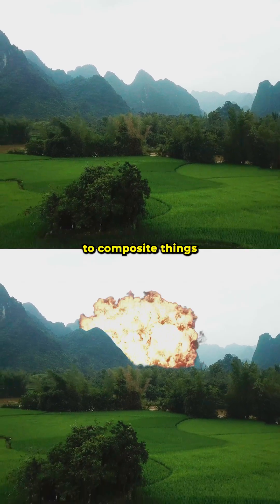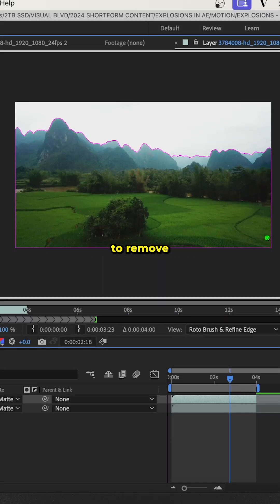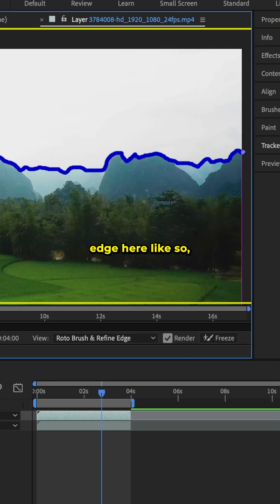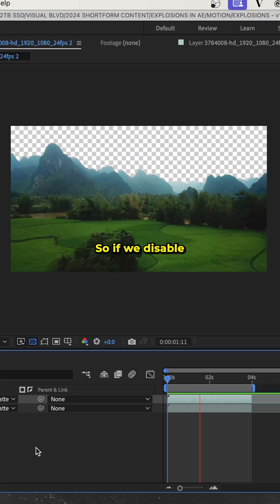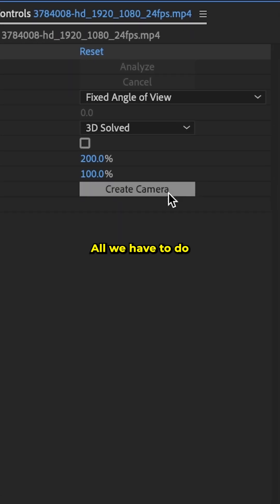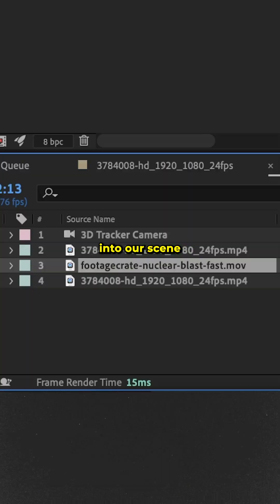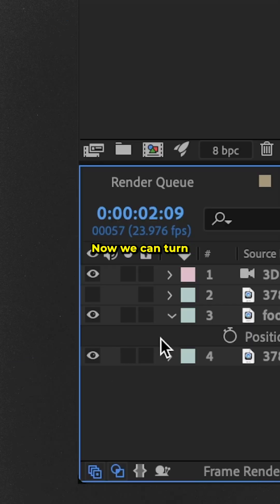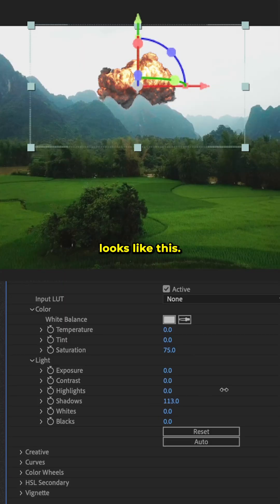Explosions Made EASY in After Effects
If you've ever wanted to composite things like explosions into your footage then here is one of the more easy ways to do so.

Follow Me For The Latest Video Editing Tips, Tricks, and Tutorials!